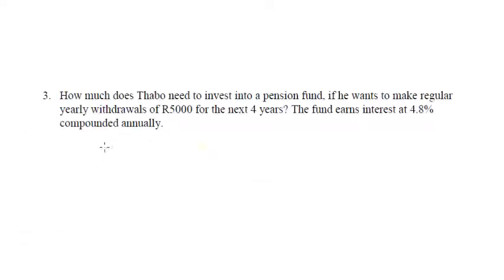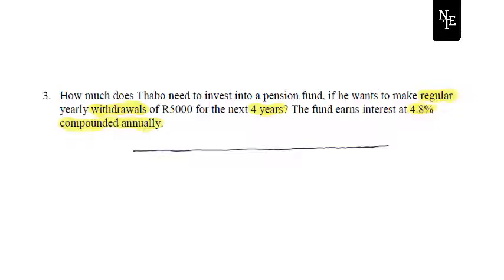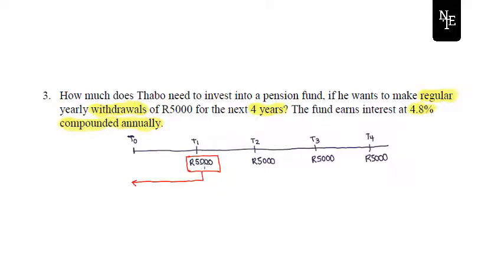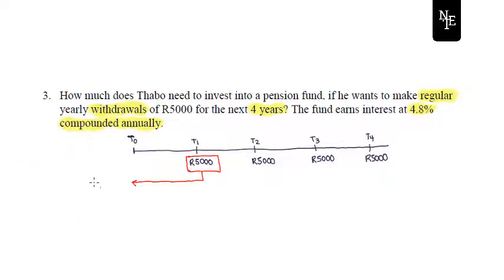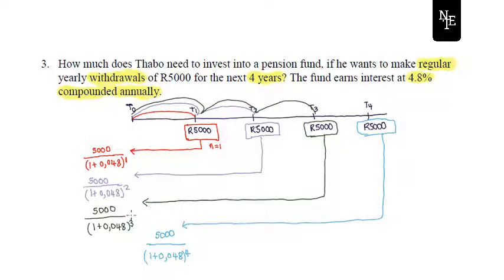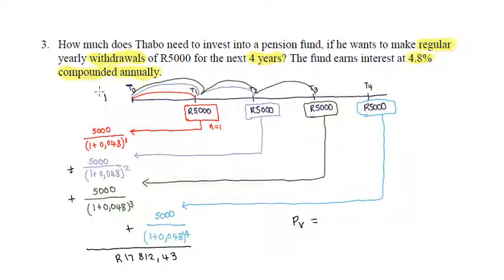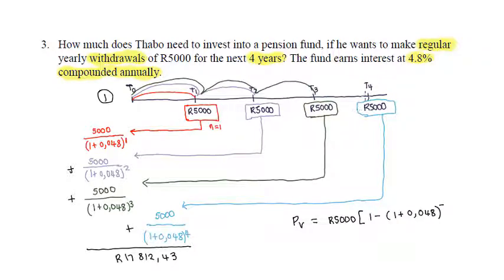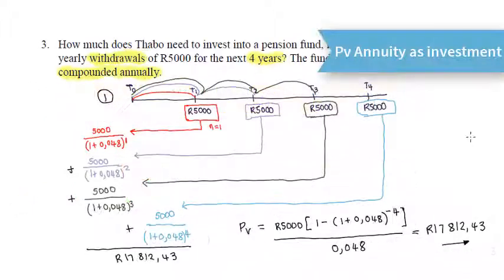Grade 12 Financial Maths Basic Example 3 ( NSC / DBE Maths ) | NTE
Grade 12
Financial Mathematics| Present Value Annuities  | NTE

Today's video is a simple example of how a present value annuity can be set up to function as a investment that you can make regular withdrawal from.

                                                             NTE
                                          # Grade12HasNeverBeenEasier

Hosted by:
-Nthabiseng Maimela